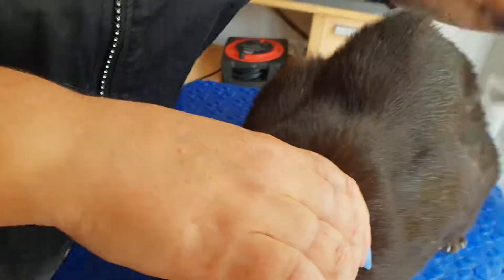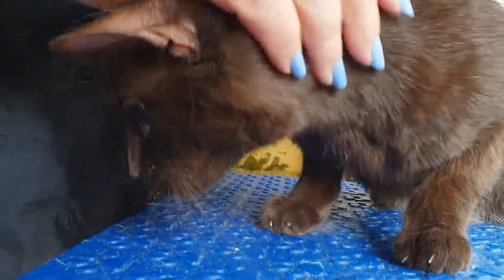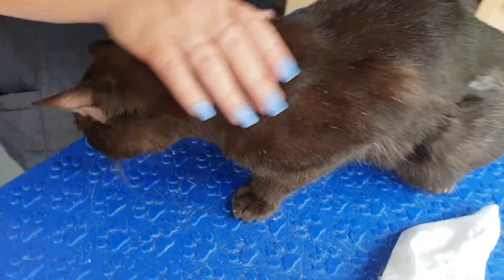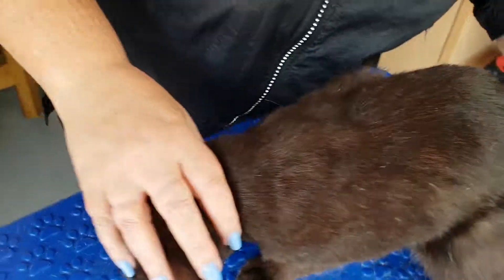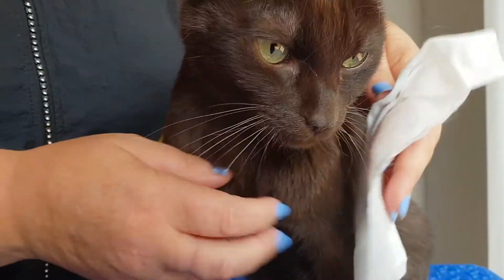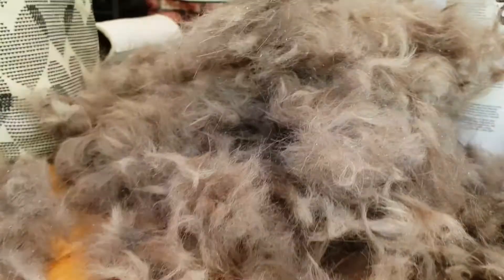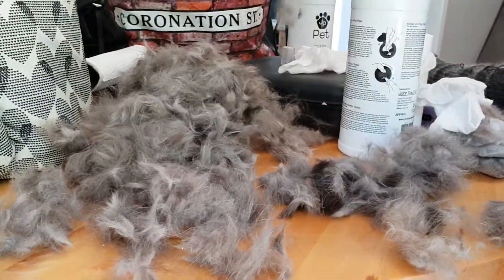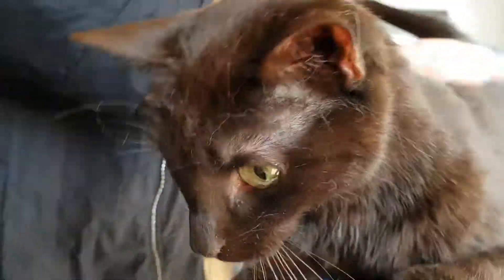Bella - Shorthaired Cat Being Groomed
Even shorthaired cats need help grooming